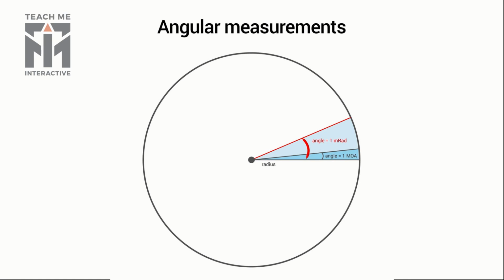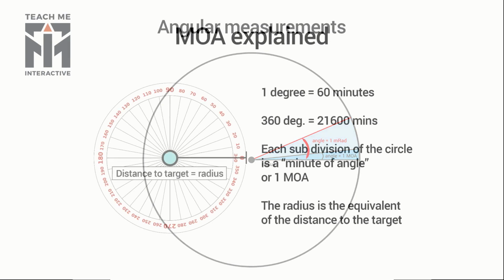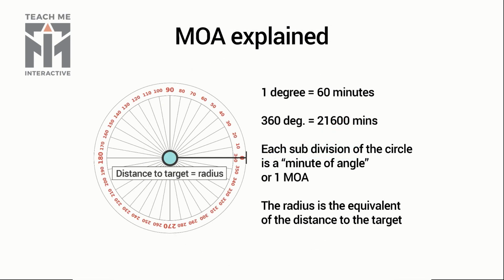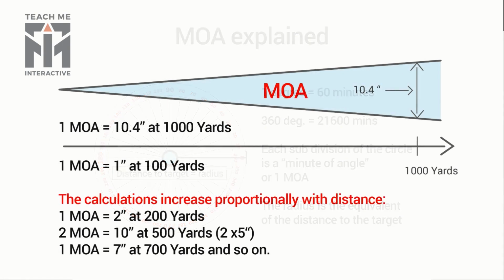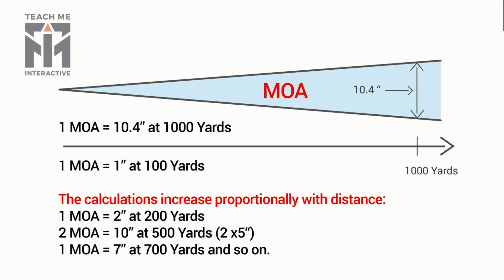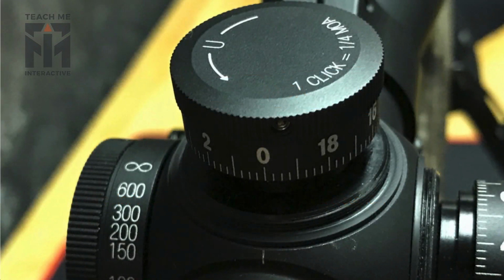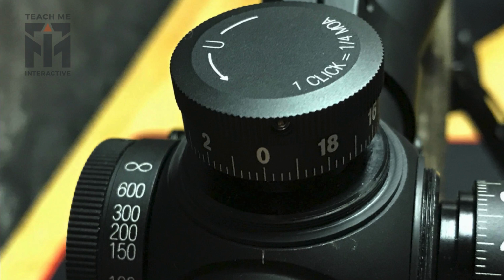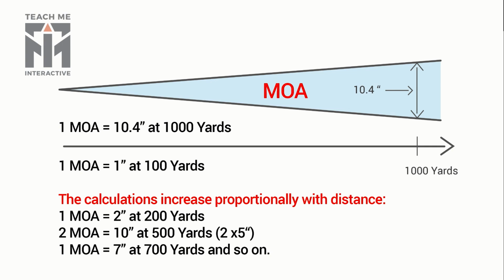What are Minutes of Angle or MOA?